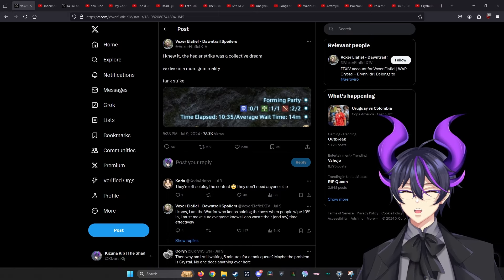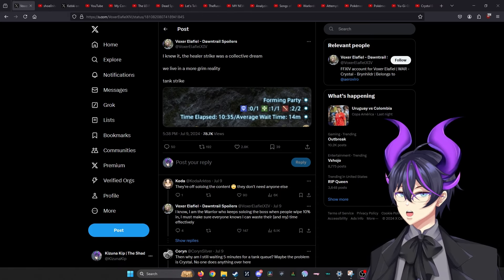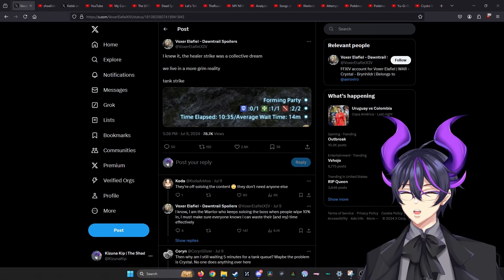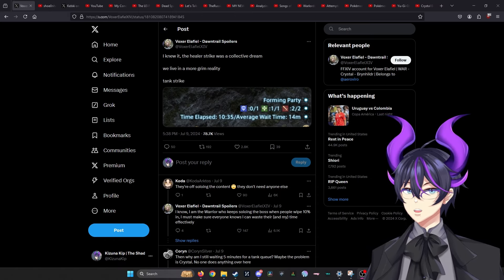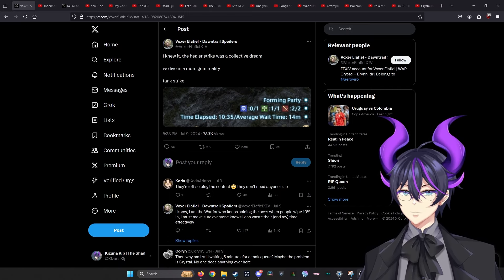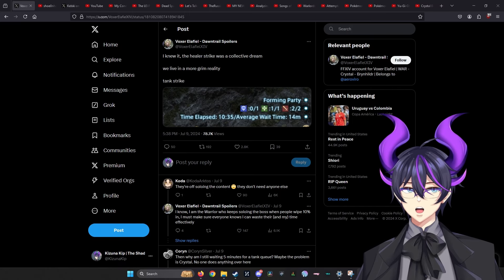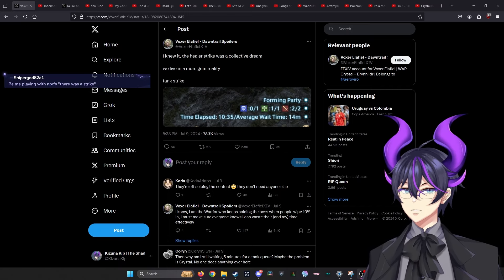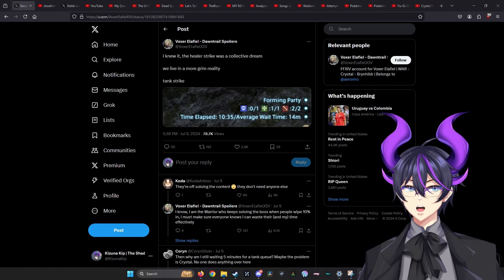So About that Final Fantasy XIV Healer Strike...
Best thing to happen to Tank queues in a hot minute.

=Kip's Other Channels=